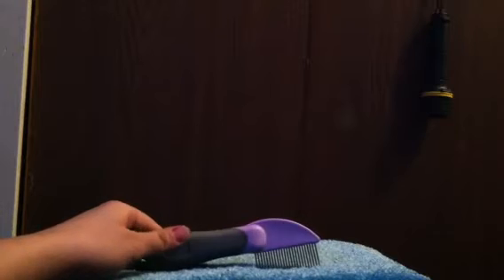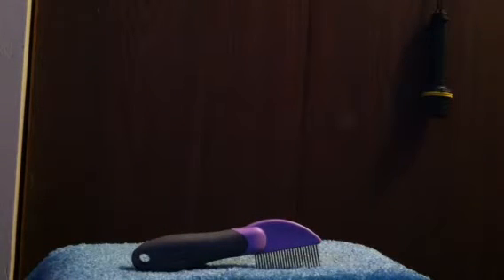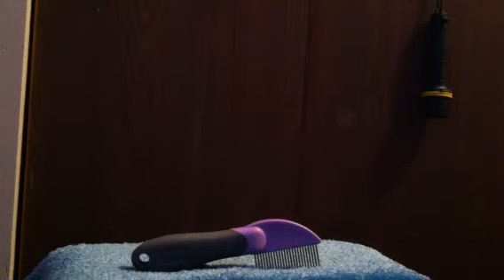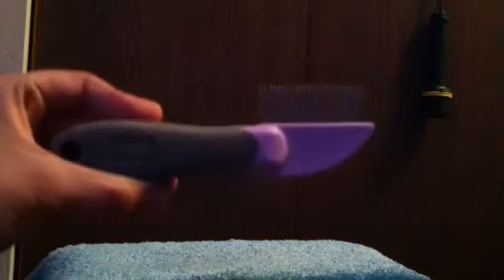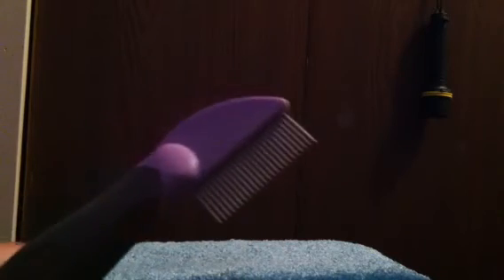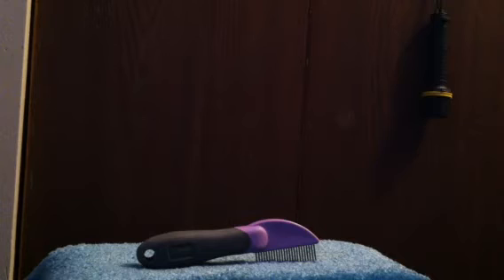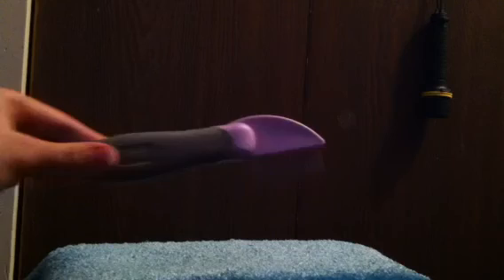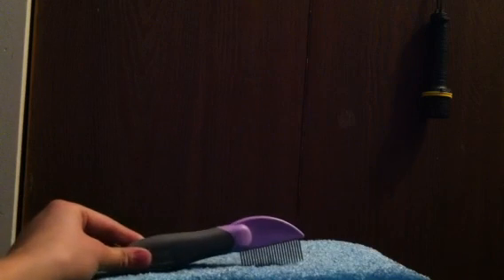Tiny dog comb